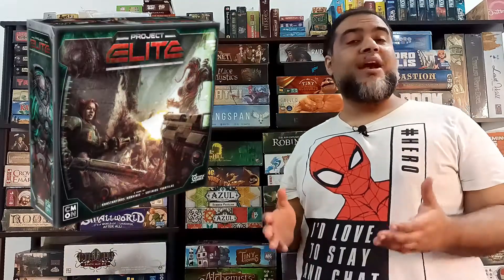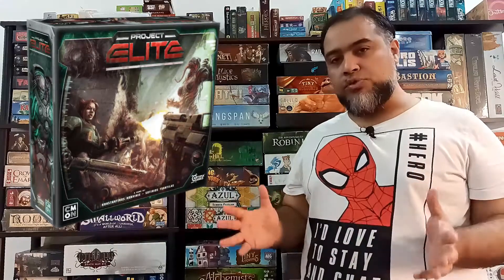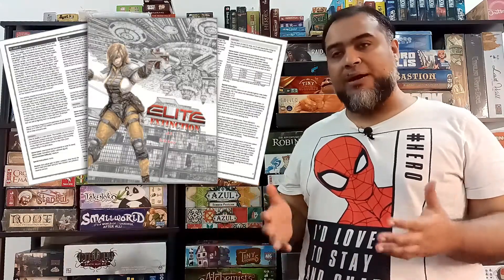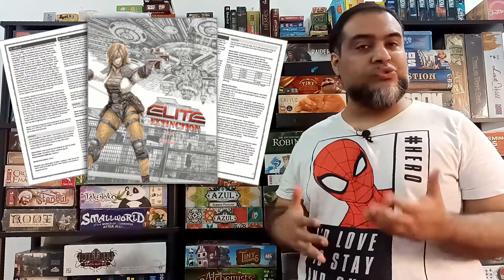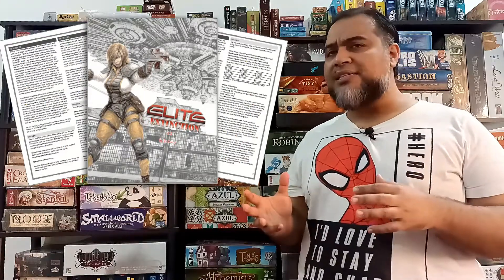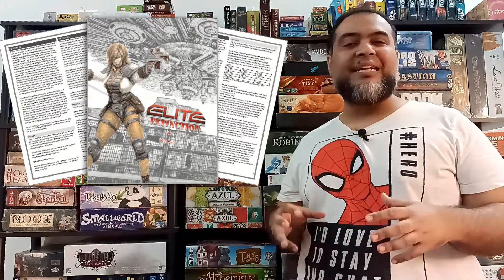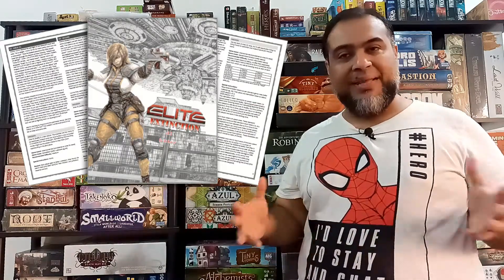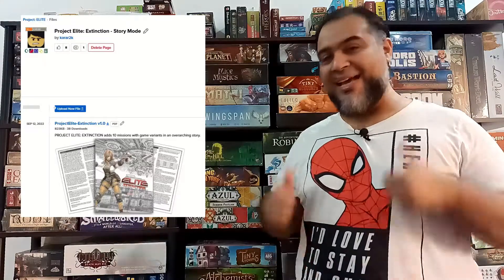Project Elite: Extinction - story mode - Game changer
PROJECT ELITE: EXTINCTION adds 10 missions with game variants in an overarching story. Each mission will add a little bit variety to take you through different difficulty, maps, game modes, custom boss fights and some special variants as well to keep each mission fresh.